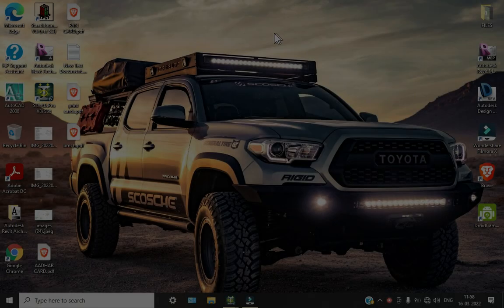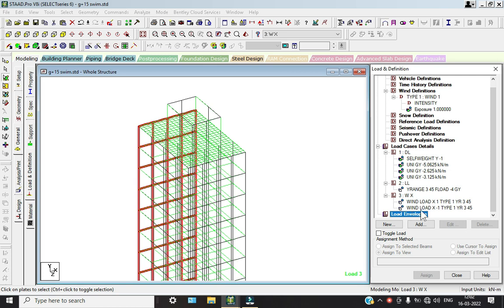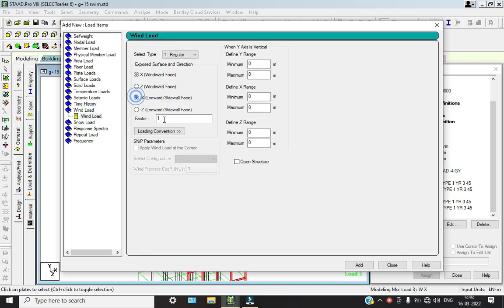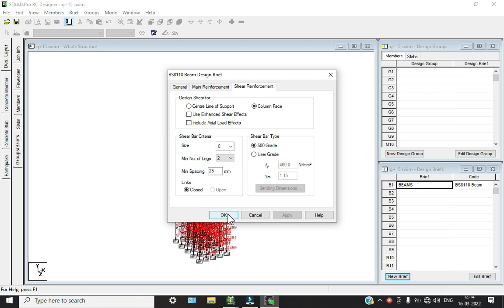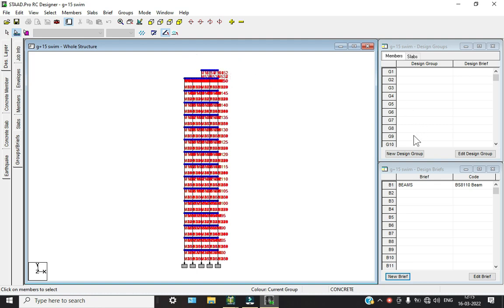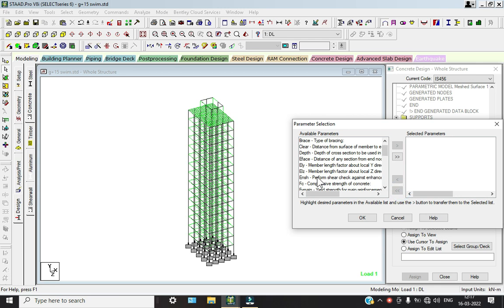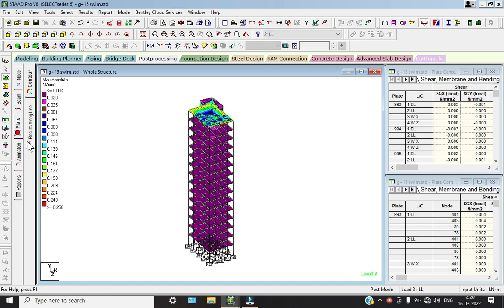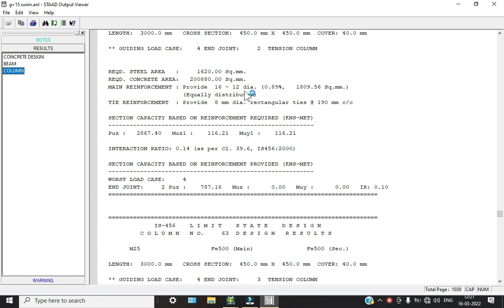G+15 BUILDING WITH TANK PART 2 IN STAADPRO BY PRAYING LIPS FOUNDATION 9866548910